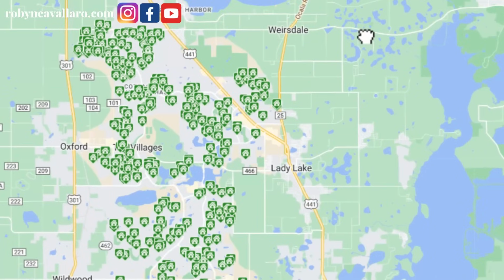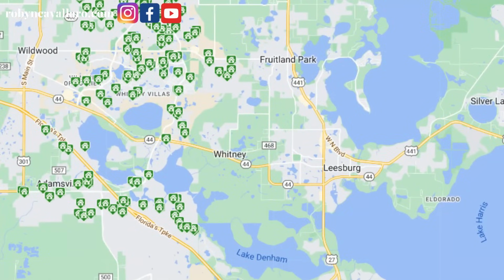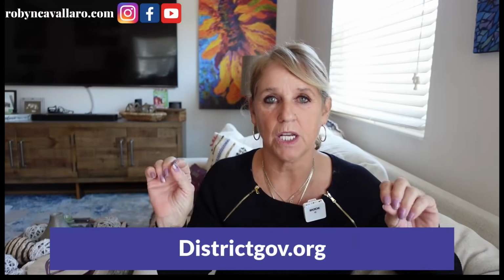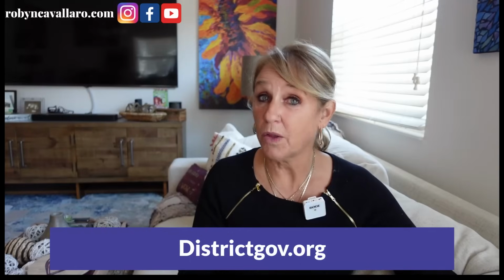Are prices really dropping here in The Villages FL ? | Inventory Increases and More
Are prices really dropping here in The Villages, FL?  We have A LOT of inventory for buyers to choose from this week.  Is it a good time to make a purchase?  Find out in this episode.
Robyn Cavallaro
Florida Realty Investments

What I use daily on Amazon

💕 Products I use and love.  I hope you will enjoy them too
➡ Pickleball Journal
➡ Nespresso Vertuo Coffee Maker
➡ Car Battery Starter
➡Cordless Tire Inflator
➡ Hurricane Battery Lantern
➡ Garage Organizer
➡ Cell Phone Screen Protector

You Do Not pay more for the items.  If you choose to purchase an item I mentioned in my video, Thank You! for the support. I will be sure to mention that in the video.
MLS Disclosure
The real estate listing data marked with this icon comes from the IDX program of the Stellar MLS. All information provided is deemed reliable but is not guaranteed and should be independently verified. Listings displayed on this website may be subject to prior sale or removal from sale; the availability of any listing should always be independently verified. Listing information is provided exclusively for consumers’ personal, non-commercial use, solely to identify potential properties for potential purchase; all other use is strictly prohibited and may violate relevant federal and state law.